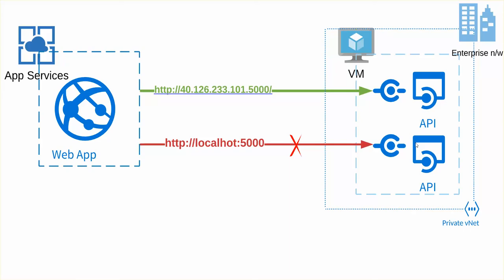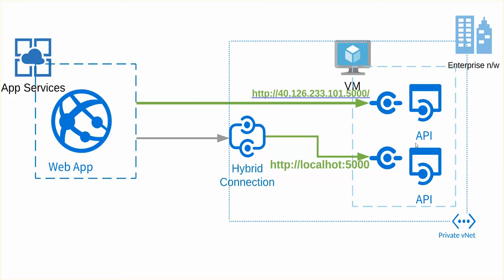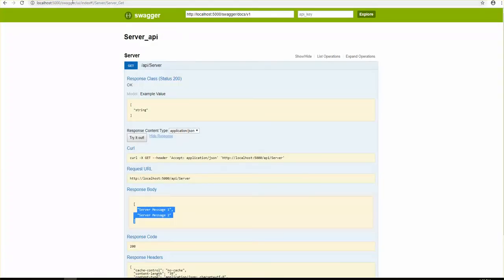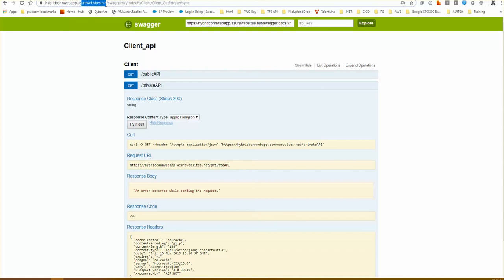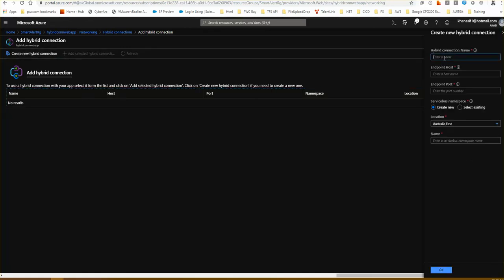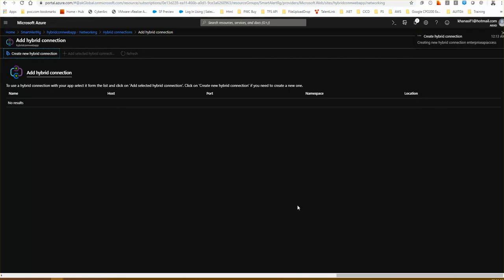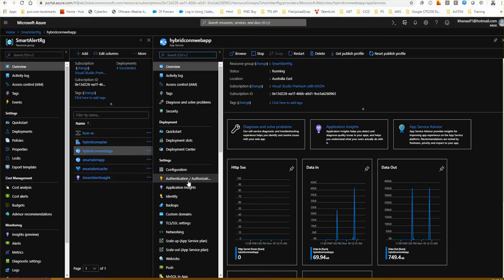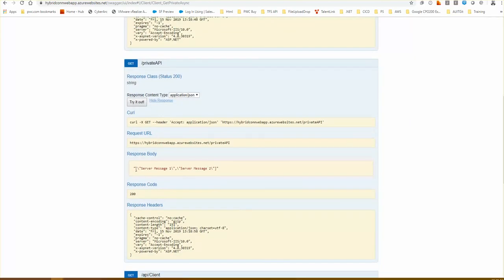Hybrid Connections Azure WebApp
Hybrid Connections is both a service in Azure and a feature in Azure App Service. As a service, it has uses and capabilities beyond those that are used in App Service.Within App Service, Hybrid Connections can be used to access application resources in other networks.